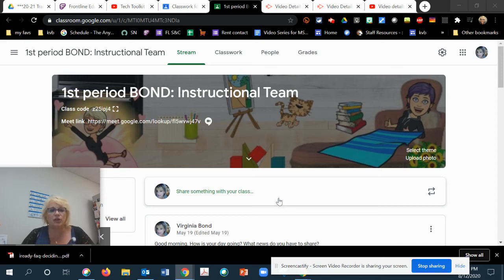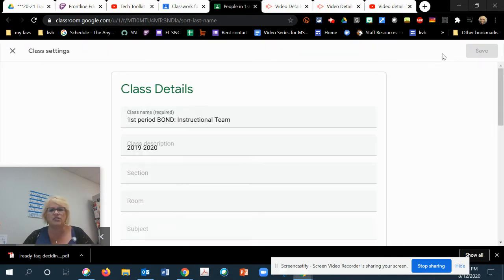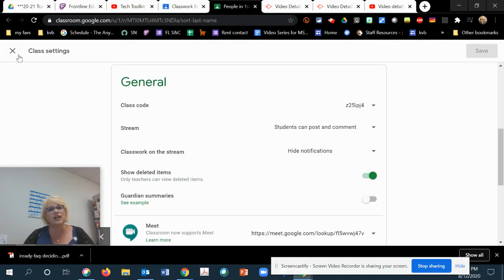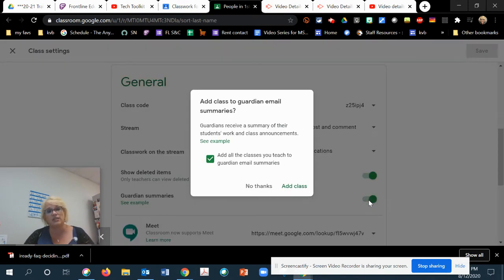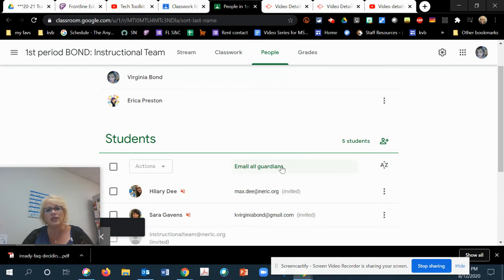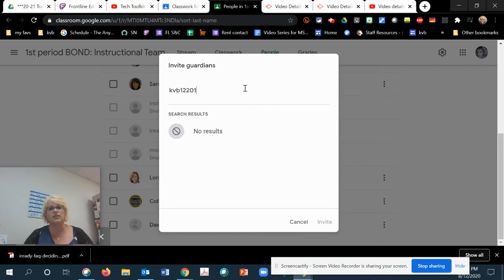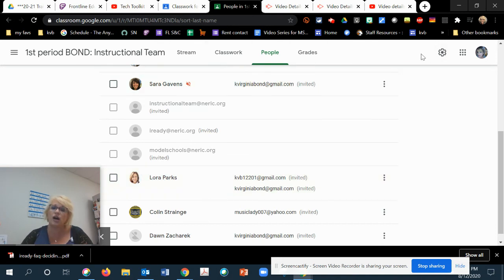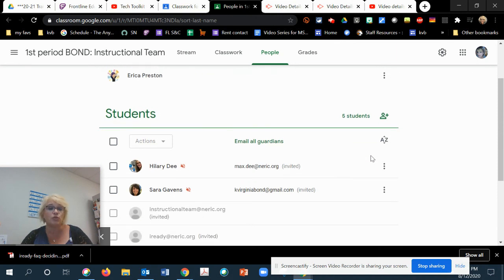Turning on Guardians within Classroom